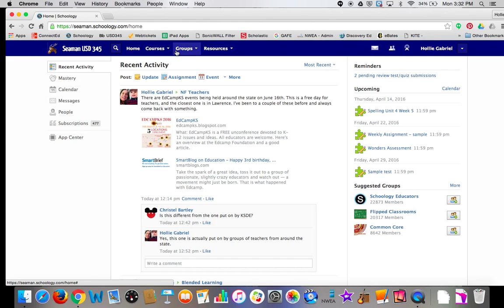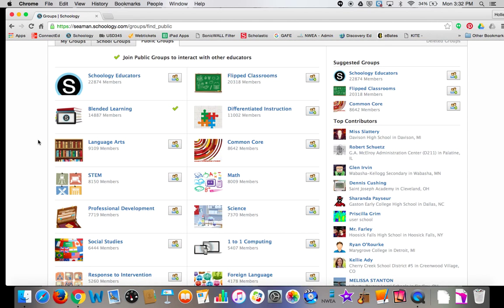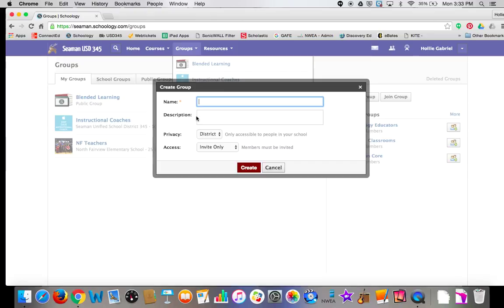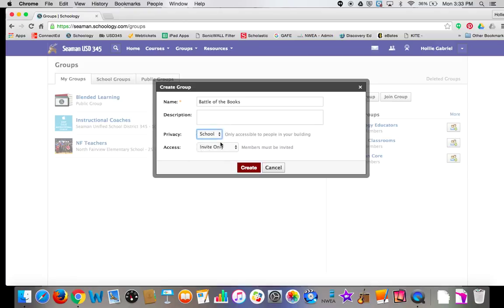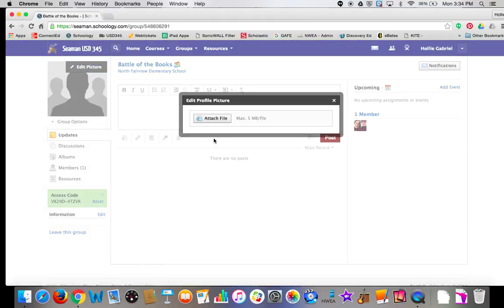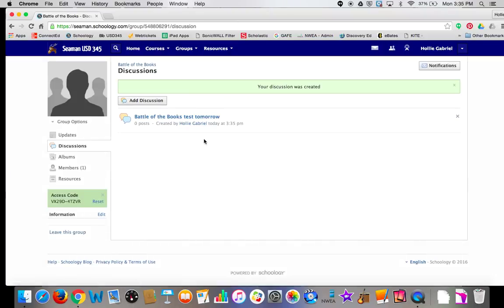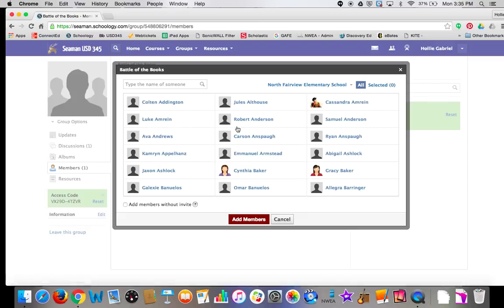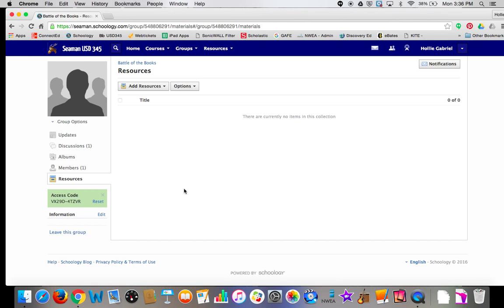Creating and joining groups